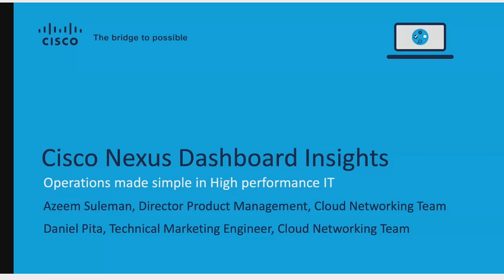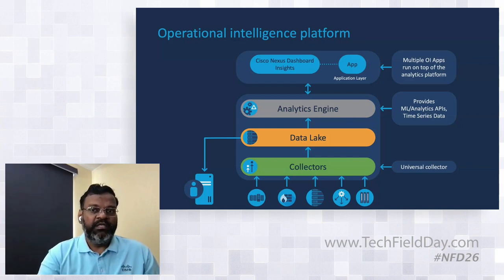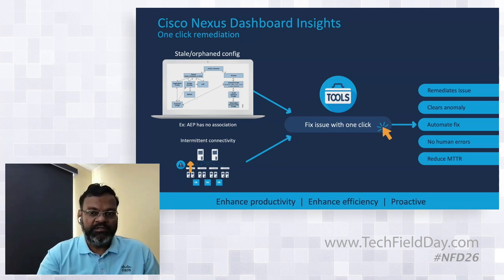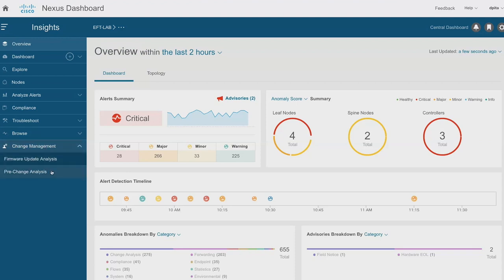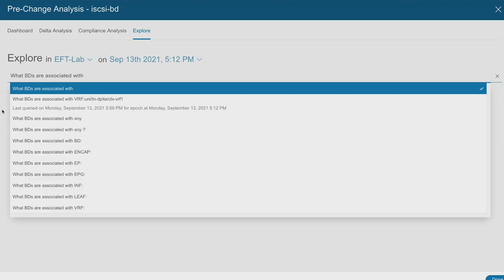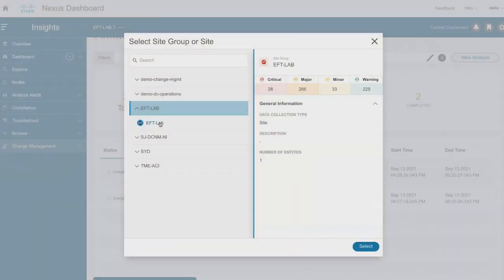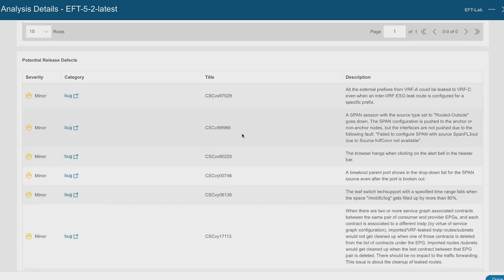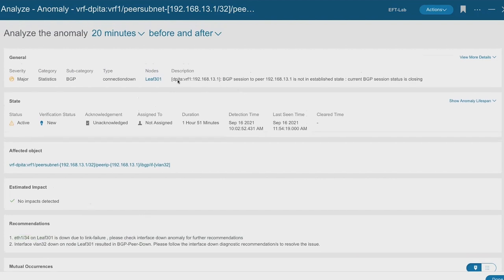Tech Field Day Demo: IT Operations Made Simple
Learn how Cisco Nexus Dashboard Insights enables NetOps automation to deliver services faster, make changes with confidence, and meet today’s agility, uptime, and compliance requirements.